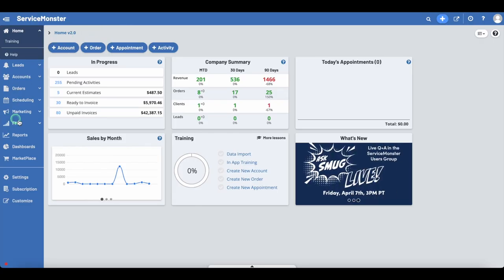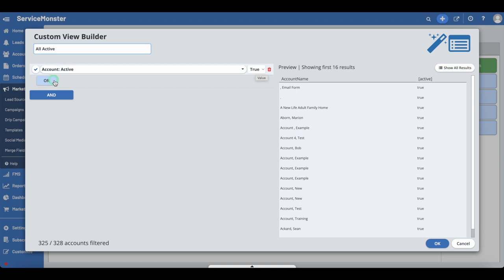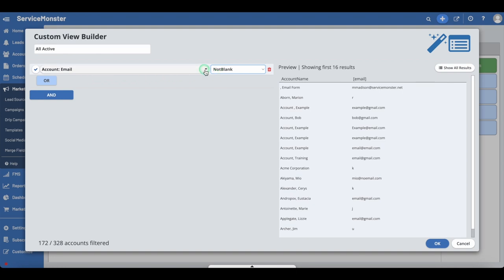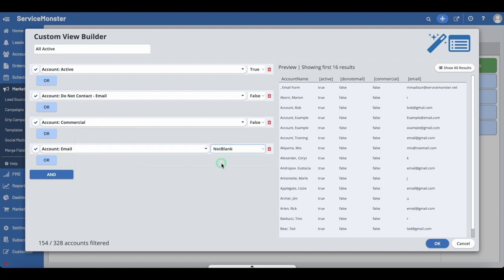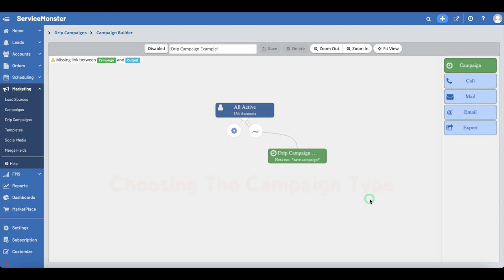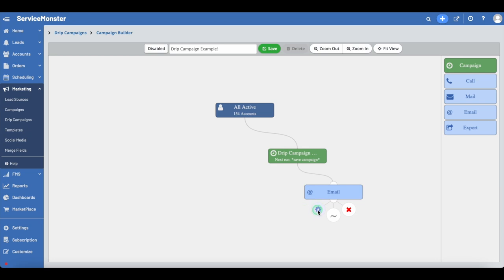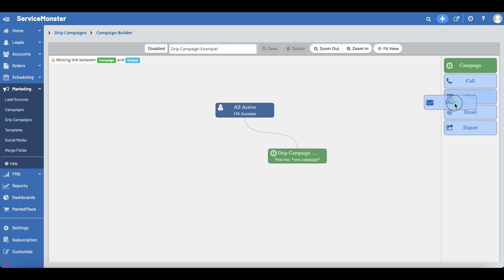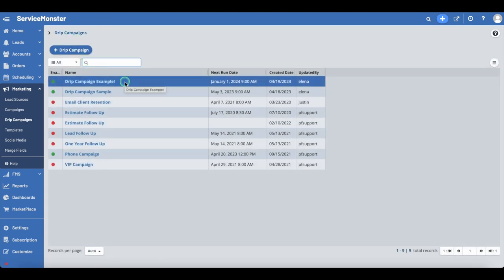Drip Campaigns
What is a drip campaign? A drip campaign is an automated marketing campaign that runs based on the conditions and schedule you set up for it. Drip campaigns can be created for email, call lists, mailing lists, and export lists. ALL THE LISTS! Essentially, drip campaigns are an amazing tool to enhance your marketing and save you time!
ServiceMonster: The all-in-one software platform built to help you run a stronger service business.